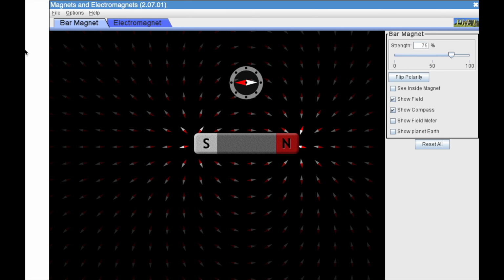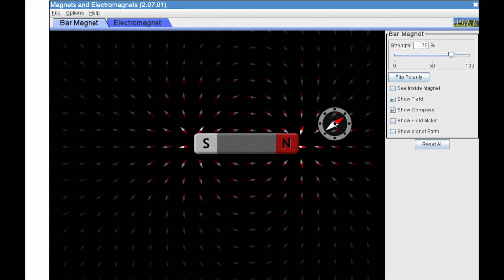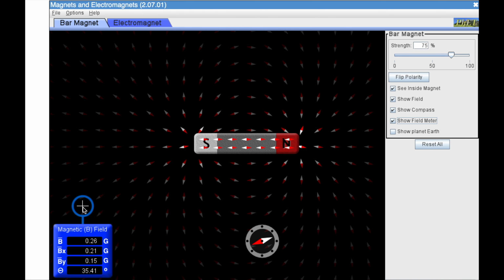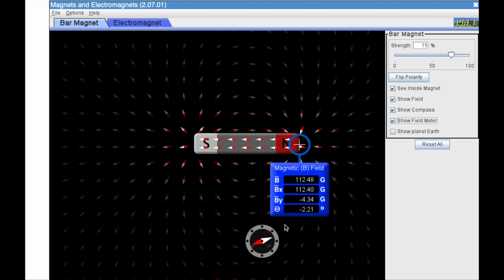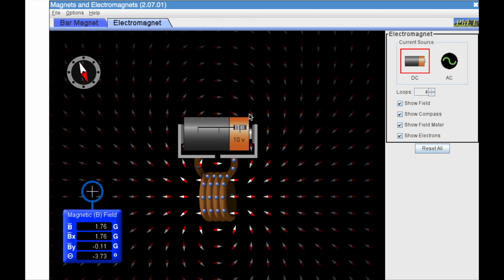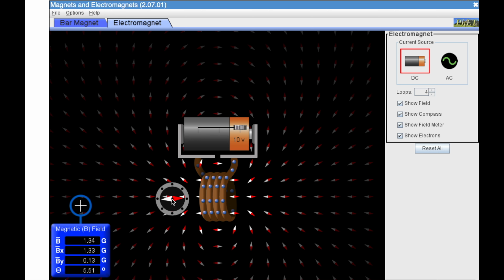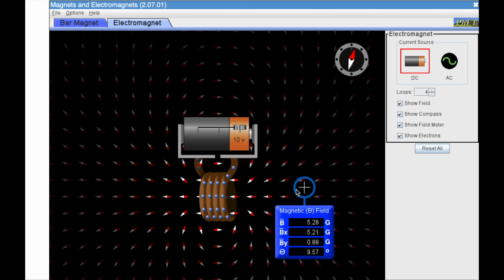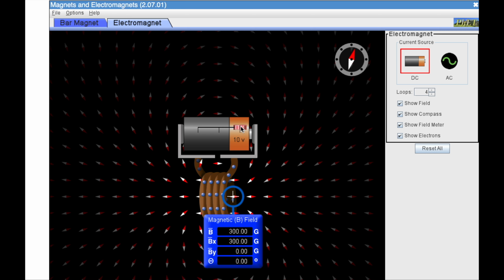Applet magnetic field